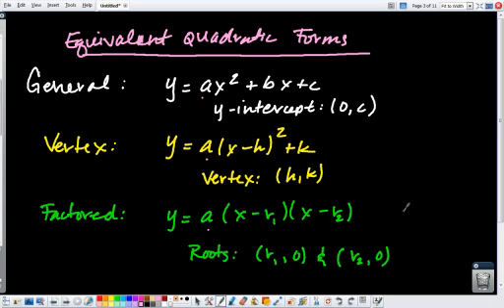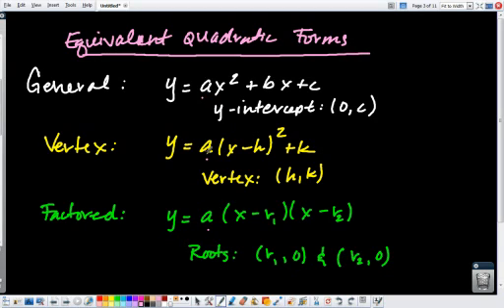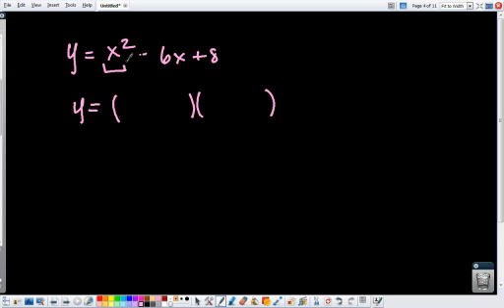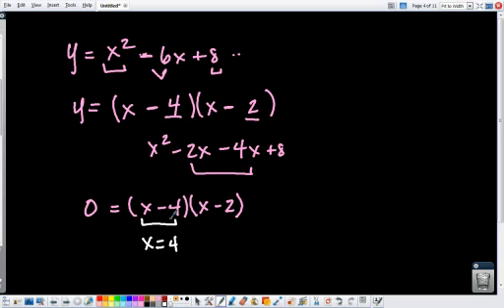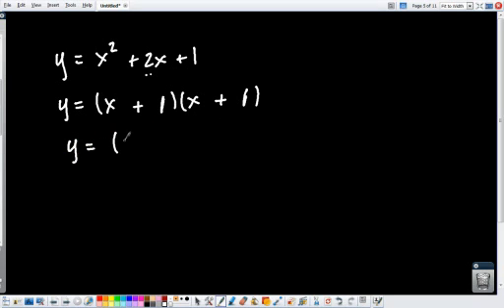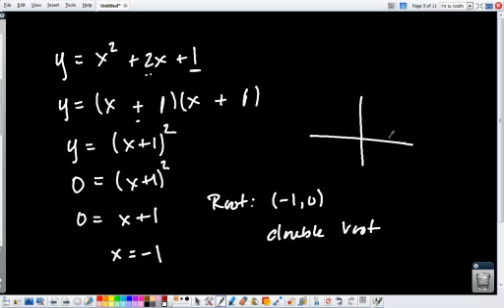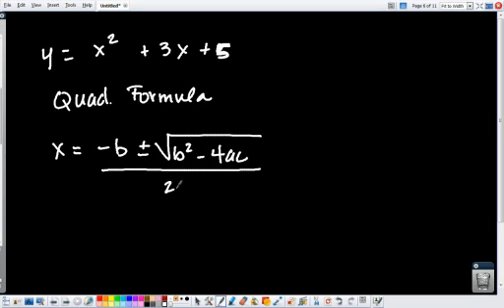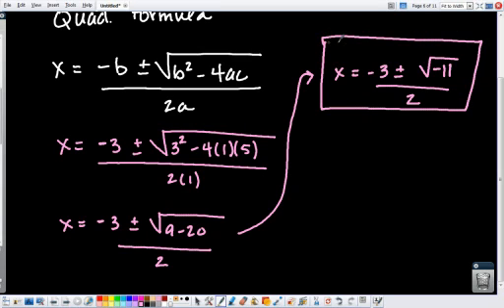Chapter 3/4 Screencast - Part 1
Factored Form - Quadratics